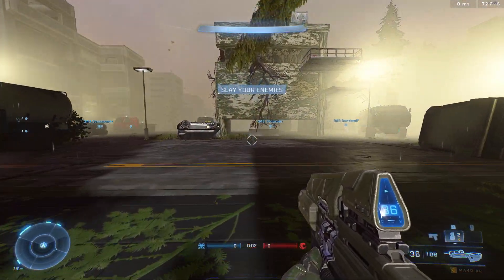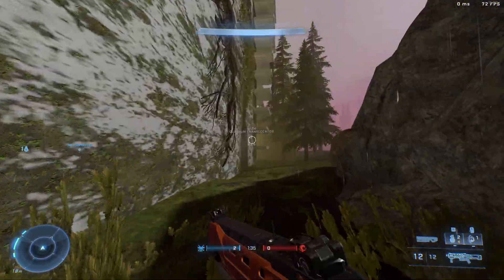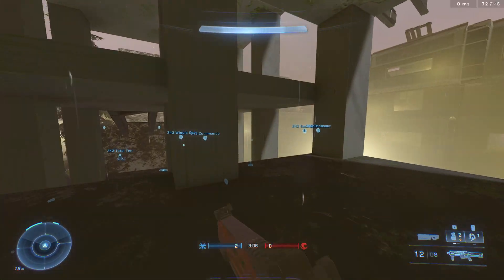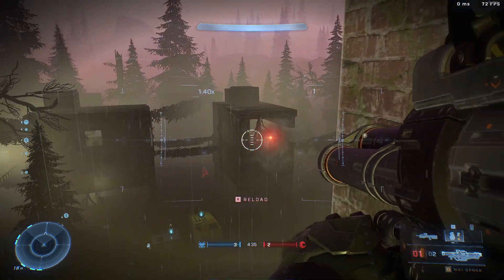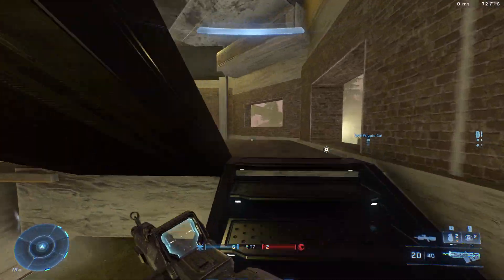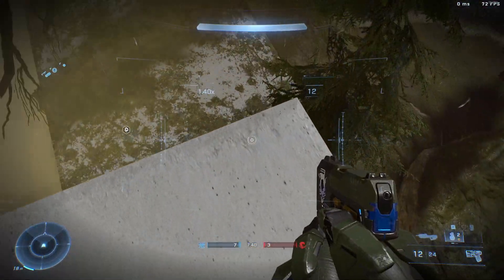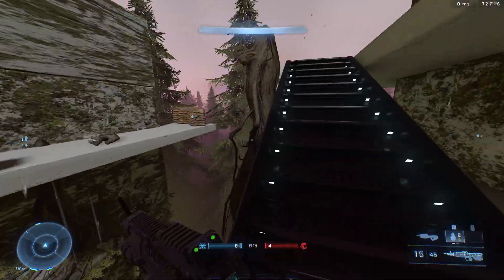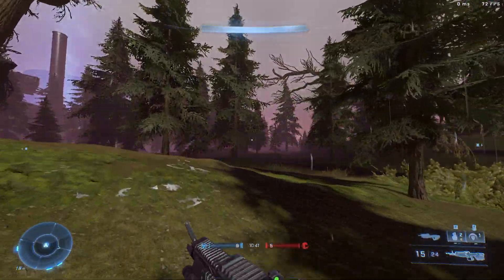CHERNOBYL | Forge Walkthrough (HALO: INFINITE)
In this video I explore the map "CHERNOBYL" in Halo: Infinite